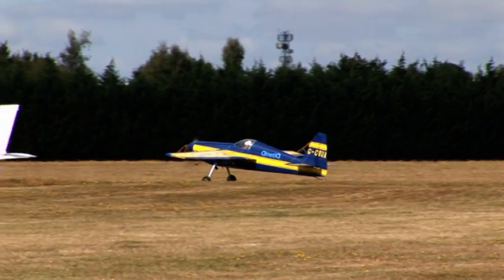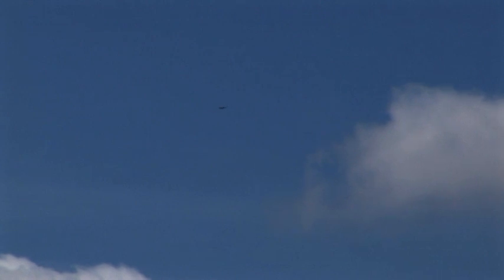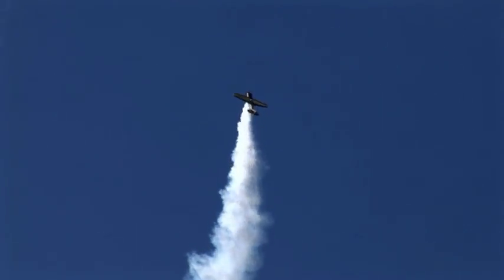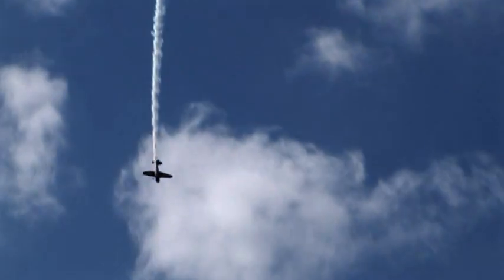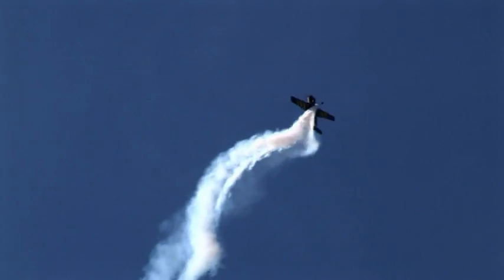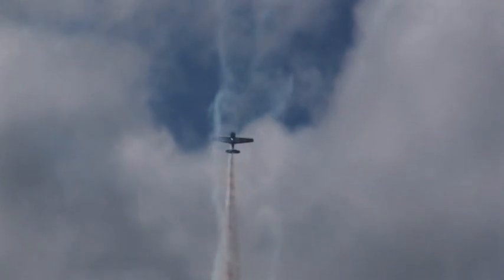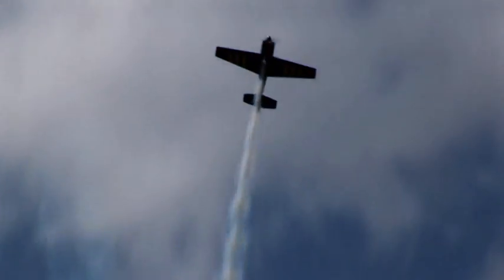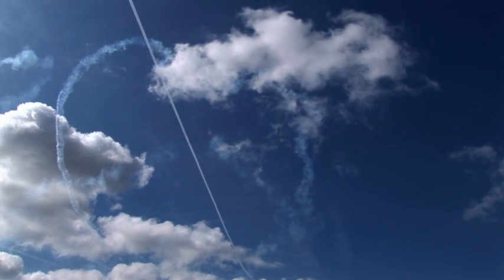Extra 230 Aerobatic display by Julian Murfitt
Extra 230 aerobatic display at White Waltham members day 2009
Pilot:  Julian Murfitt
Commentary by Rob Howarth
Advanced Unlimited aerobatics